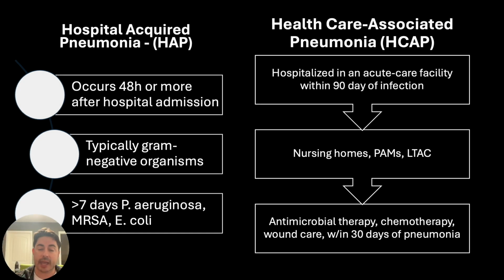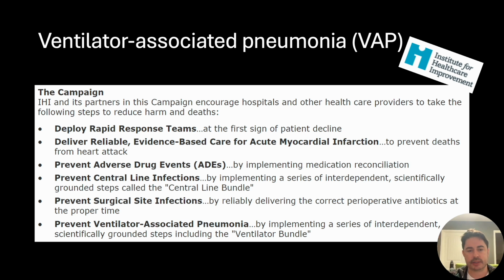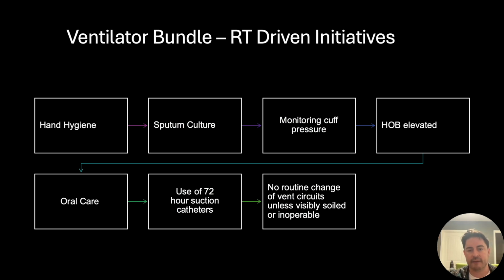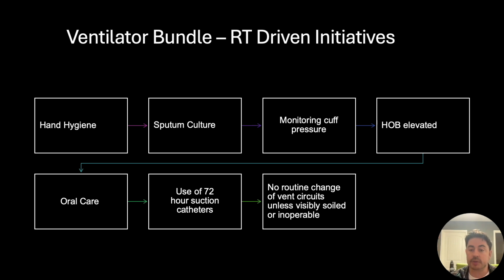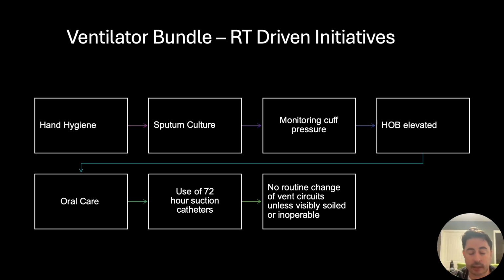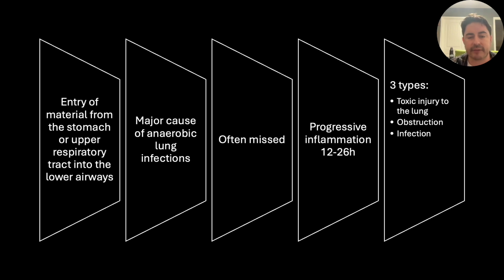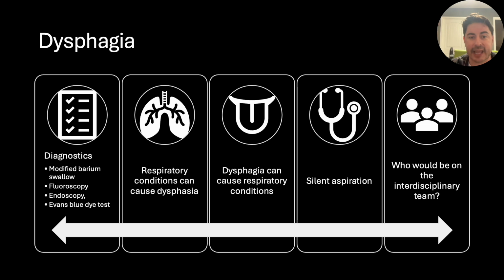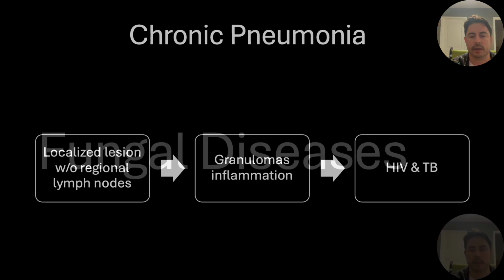PNA pt 3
🌬️ Pneumonia: Causes, Symptoms, and Treatment 🦠

In this video, we take a deep dive into Pneumonia, a common but potentially serious lung infection. Learn how pneumonia develops, the different types, key symptoms to watch for, and the latest treatment options to help patients recover effectively. Whether you’re a student, respiratory therapist, or healthcare professional, this episode is packed with valuable insights!

🔍 Topics Covered:
✅ What is pneumonia?
✅ Types of pneumonia: bacterial, viral, fungal, and aspiration pneumonia
✅ Symptoms: cough, fever, shortness of breath, and chest pain
✅ Diagnosis: chest X-ray, sputum culture, and blood tests
✅ Treatment options: antibiotics, antivirals, oxygen therapy, and supportive care
✅ The role of respiratory therapists in pneumonia management

🎙️ Host: JJtheRT, a dedicated respiratory therapist and educator, making complex medical topics clear and actionable for students and professionals alike.

📌 Don’t forget to:
💬 Share your thoughts and questions in the comments—we’d love to hear from you!